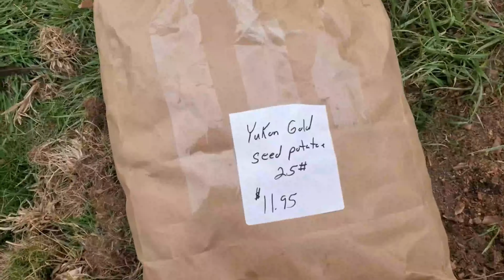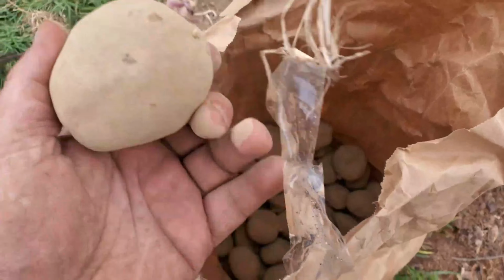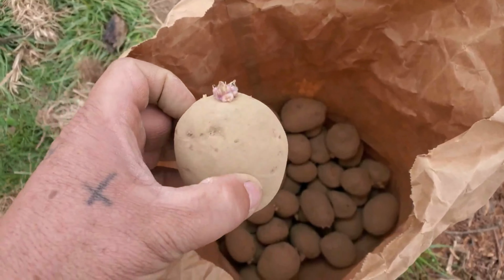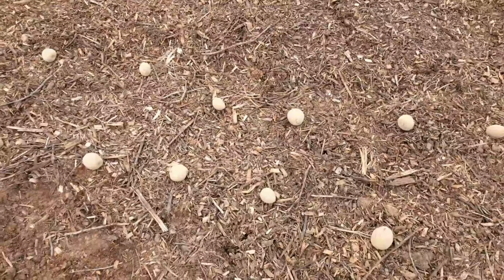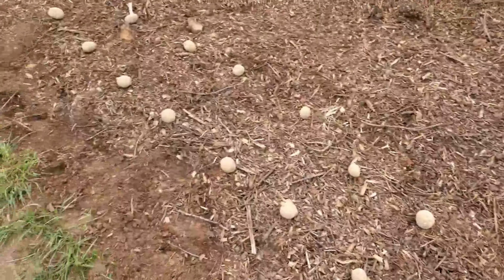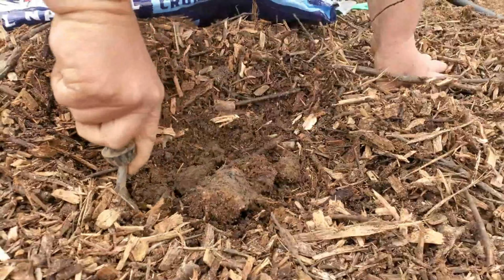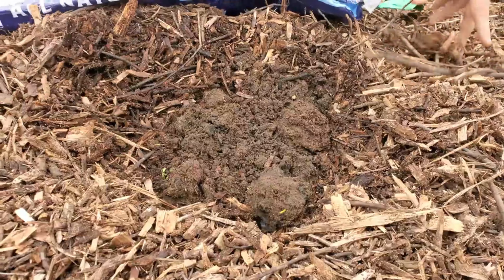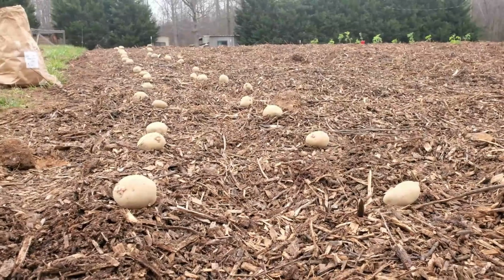How to plant Potatoes [] Yukon Golds [] Woodchip Garden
How to plant Potatoes
Today we are planting our Yukon Gold potatoes in out new Omega garden. Follow along as we show you how easy it is to plant them in the chip garden

To get your hands on some exclusive, premium Garden Seeds visit
MB's Homestead Store

              (´・ω・)
          ┌ (_つ/￣￣￣/＿